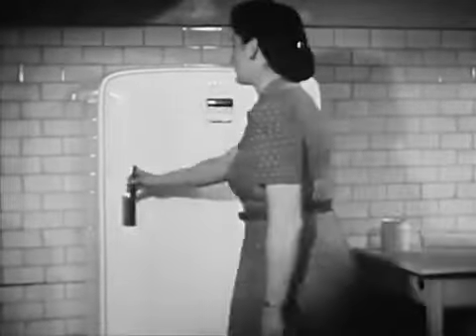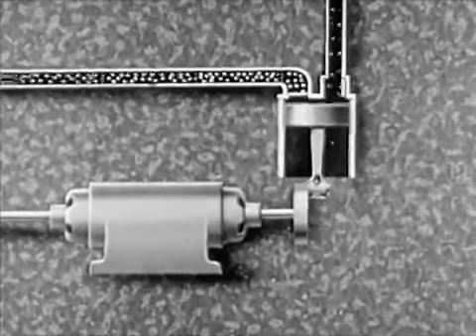Home Electrical Appliances - 1944